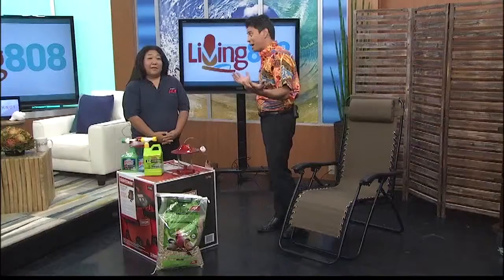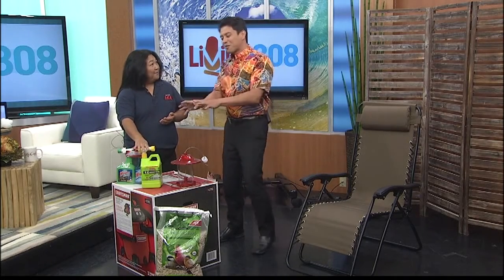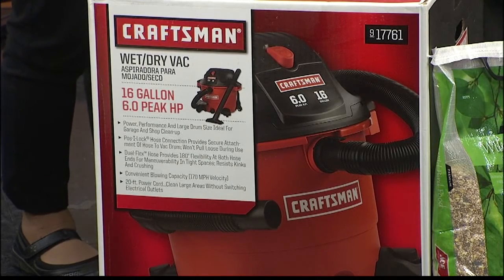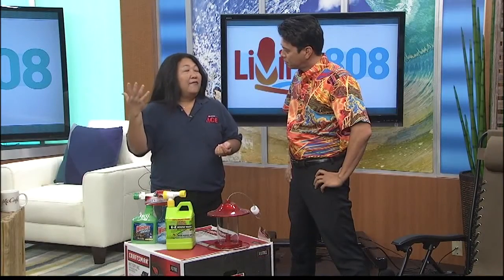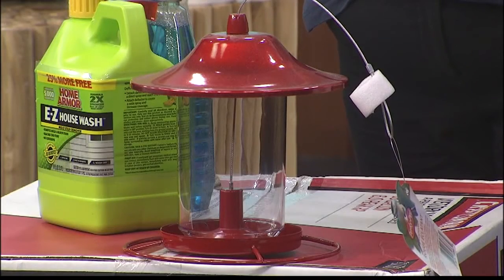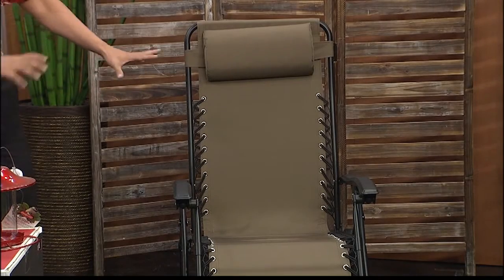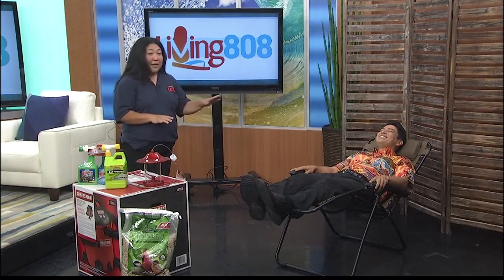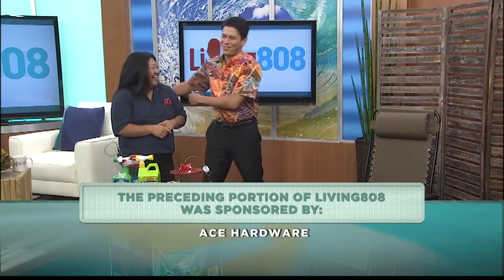Check off your summer bucket list at Ace Hardware